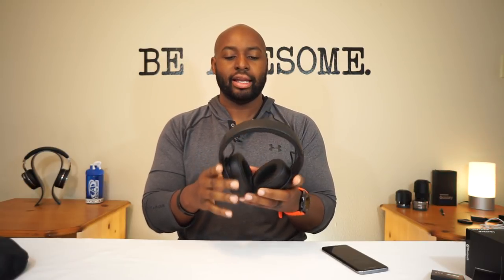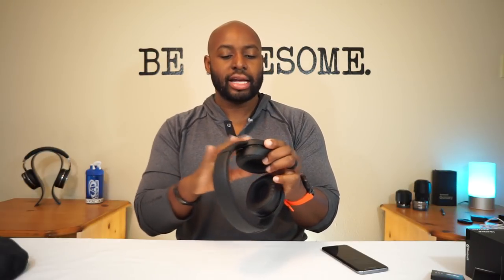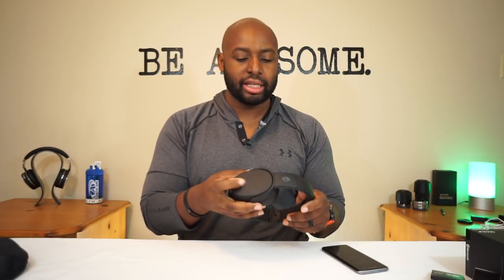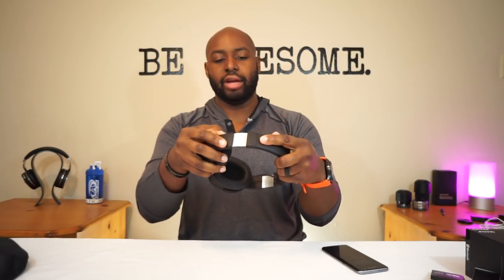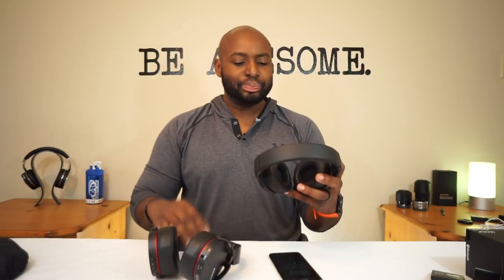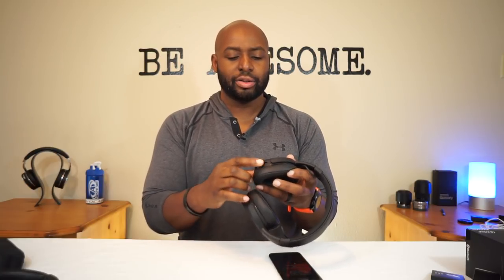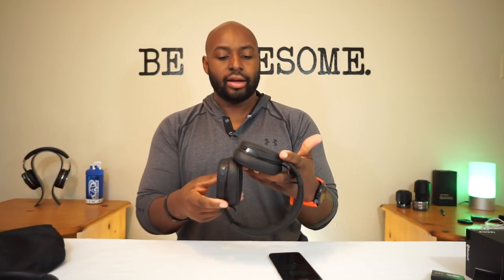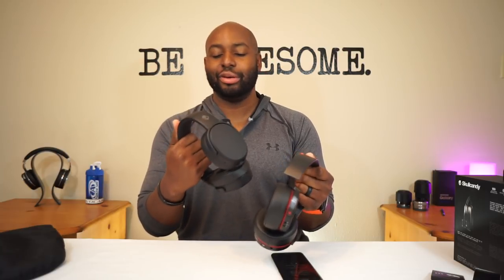Skullcandy Crusher Wireless: These Made My Ears Tickle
These headphones are ridiculous! That's all I have to say.